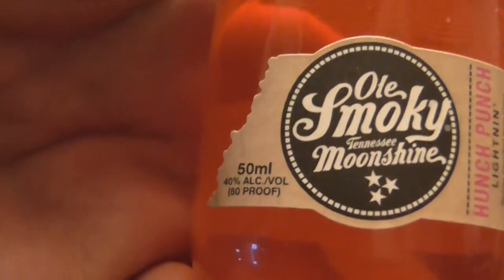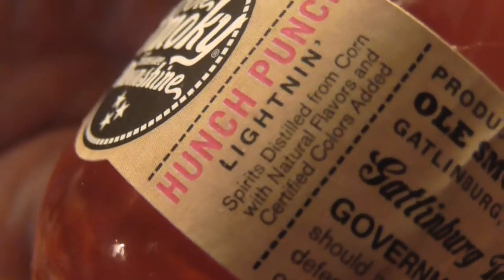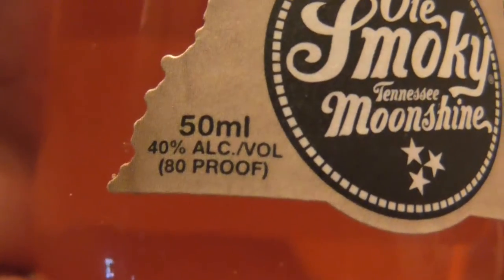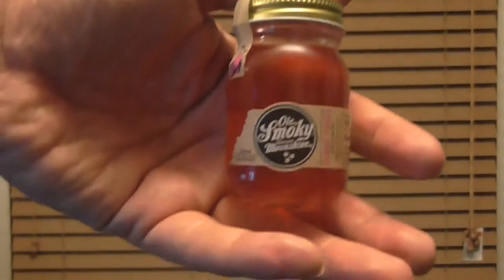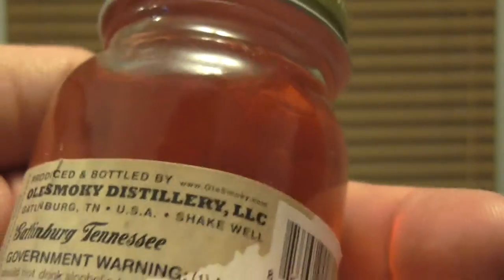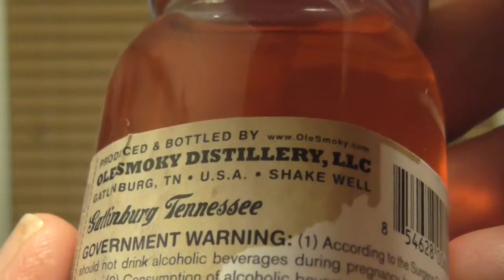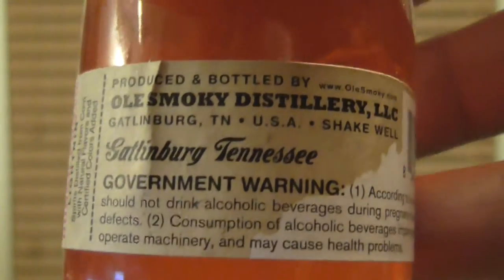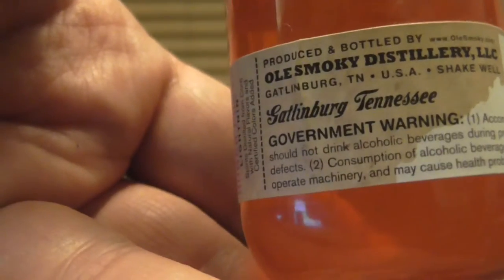Ole Smokey Hunch Punch Moonshine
Just reviewing a quality Moonshine Flavor. It's ABV percentage is consistent with Many Distilled Spirits out there. Expect more Liquor Reviews soon.